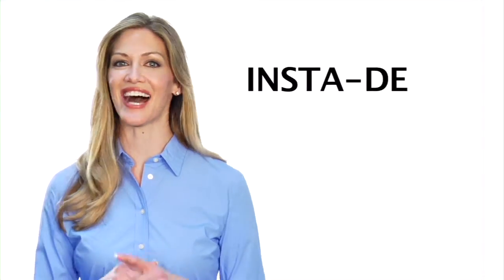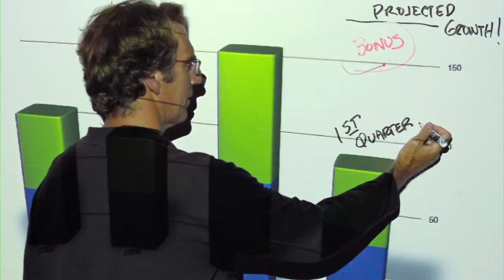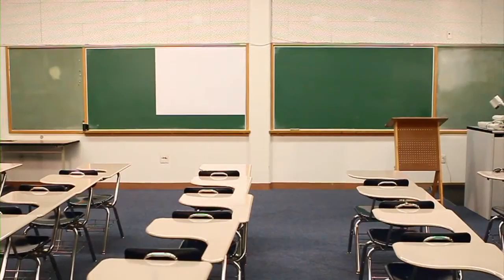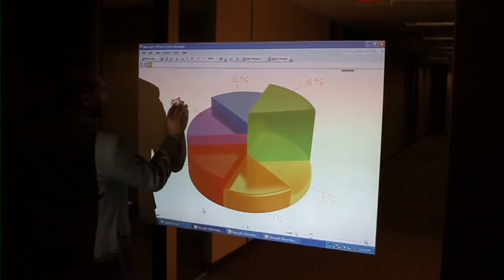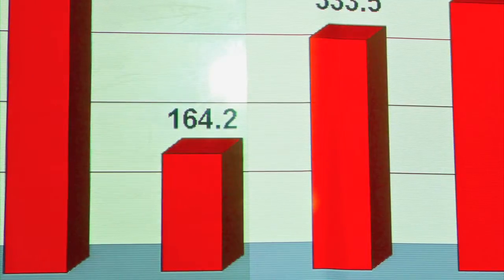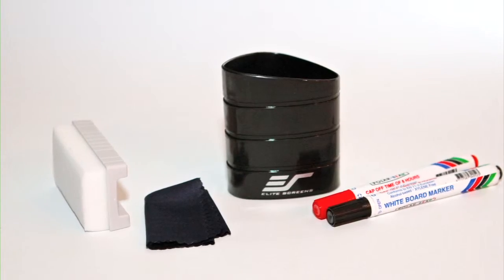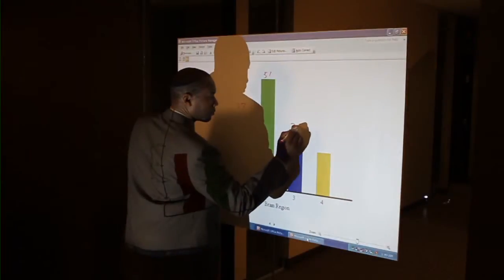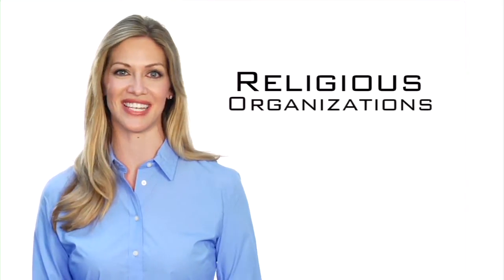INSTA DE Video HD WEB